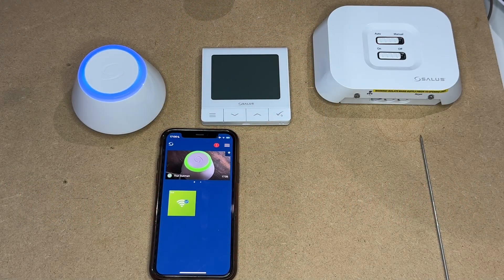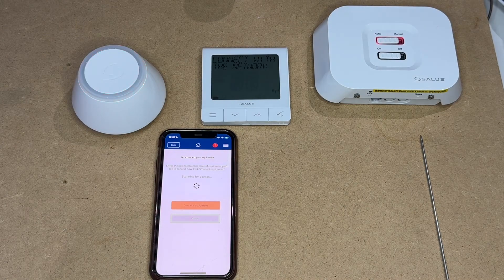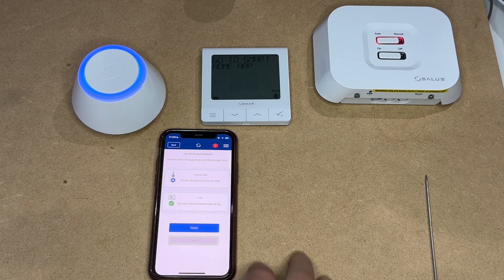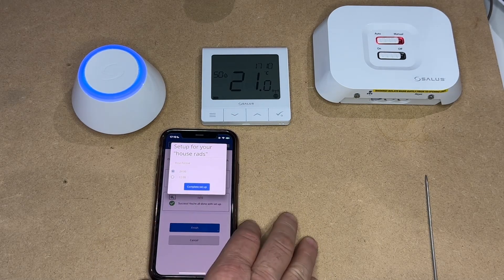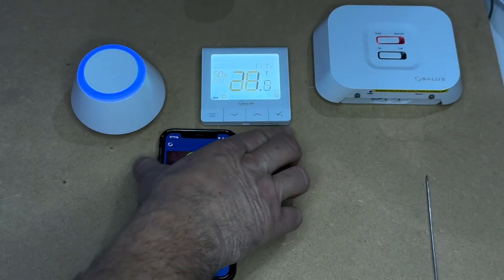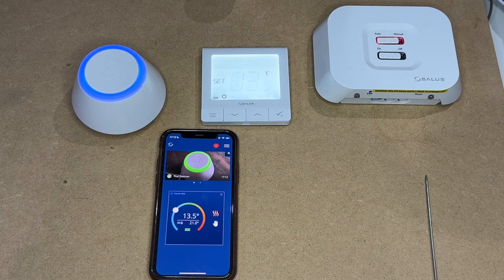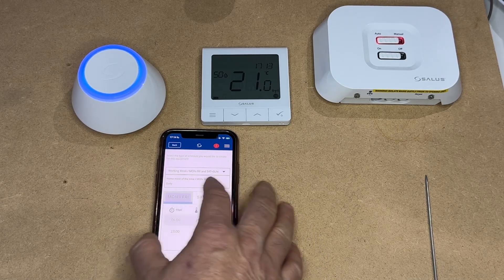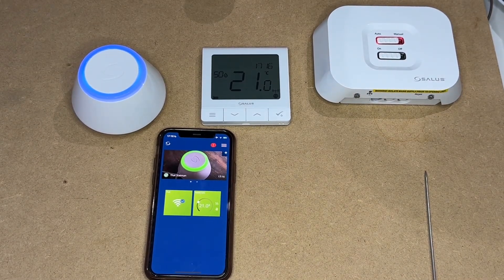Salus SQ610RF connect to APP and UG600, RX10RF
How to connect Salus SQ610RF thermostat to the Salus smart home app along with the Salus RX10RF receiver.